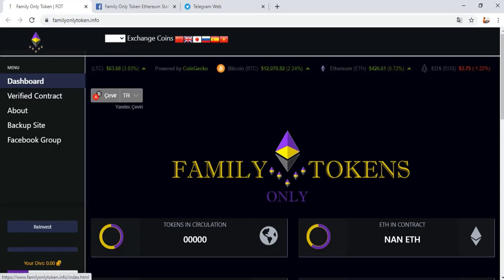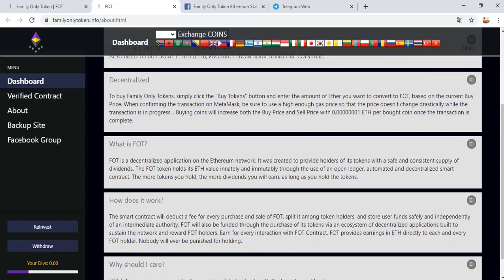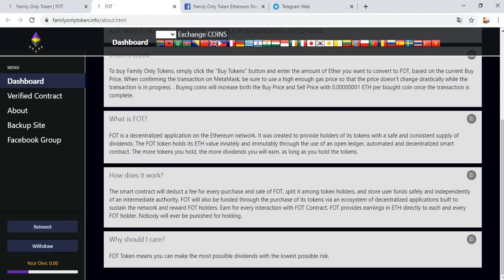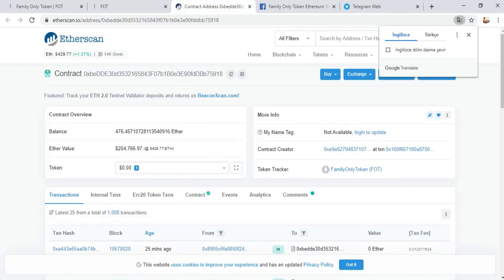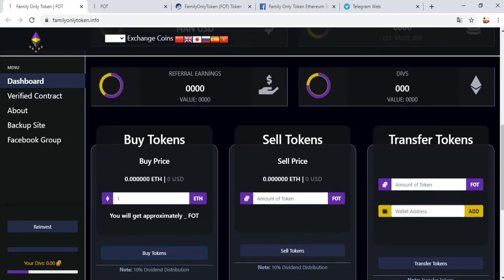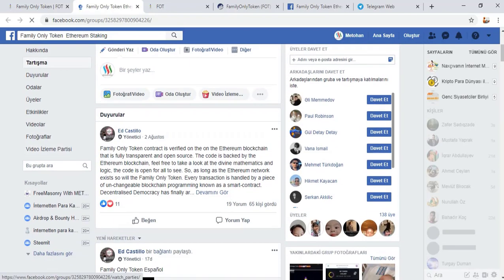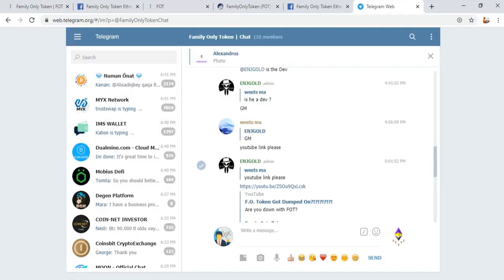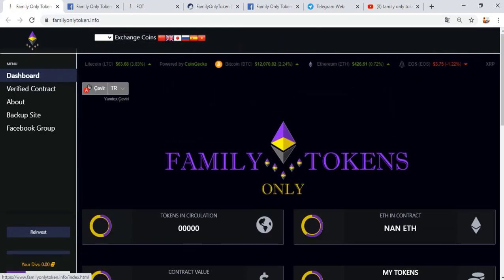Family Only Tokens FOT Review - Decentralized Ethereum Smart Contract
FOT is a decentralized application on the Ethereum network. It was created to provide holders of its tokens with a safe and consistent supply of dividends. The FOT token holds its ETH value innately and immutably through the use of an open ledger, automated and decentralized smart contract. The more tokens you hold, the more dividends you will earn. as long as you hold the tokens.
The smart contract will deduct a fee for every purchase and sale of FOT, split it among token holders, and store user funds safely and independently of an intermediate authority. FOT will also be funded through the purchase of its tokens via an ecosystem of decentralized applications built to sustain the network and reward FOT holders. Earn for every interaction with FOT Contract. FOT provides earnings in ETH directly to each and every FOT holder. Nobody will ever be punished for holding.
To buy Family Only Tokens, simply click the "Buy Tokens" button and enter the amount of Ether you want to convert to FOT, based on the current Buy Price. When confirming the transaction on MetaMask, be sure to use a high enough gas price so that the price doesn't change drastically while the transaction is in progress. . Buying coins will increase both the Buy Price and Sell Price with 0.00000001 ETH per bought coin once the transaction is complete.

payment proof of captcha club
payment proof synonym
payment proof club
payment proof letter sample
payment proof 2020